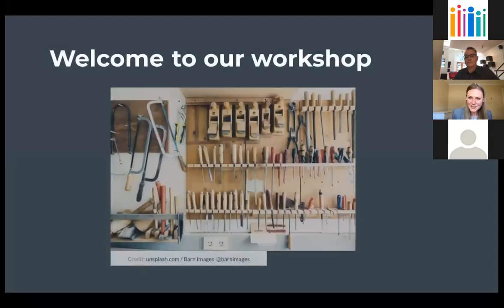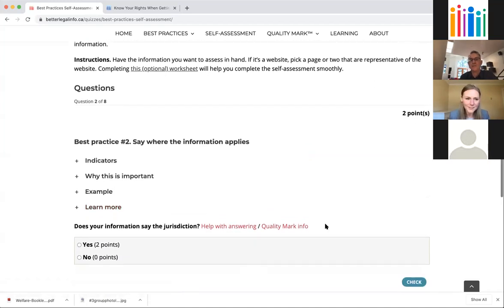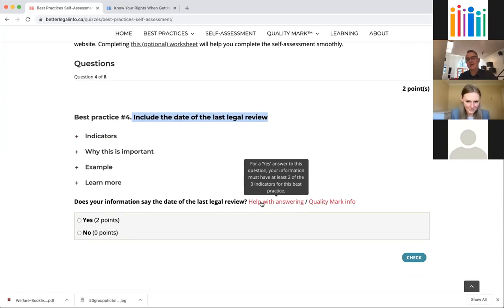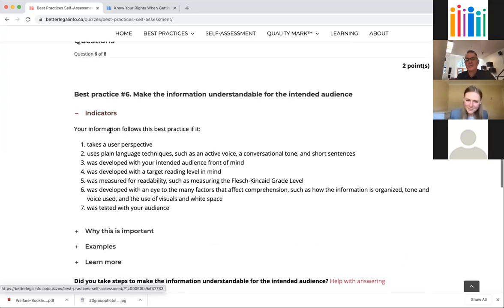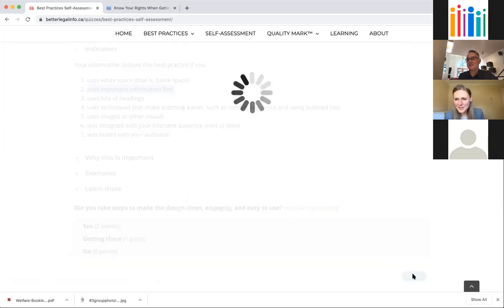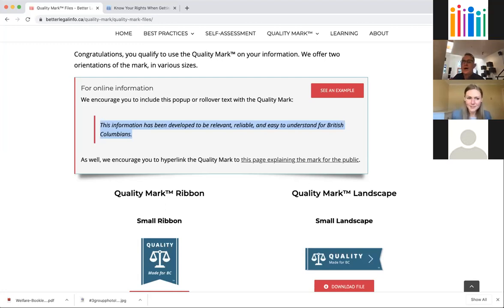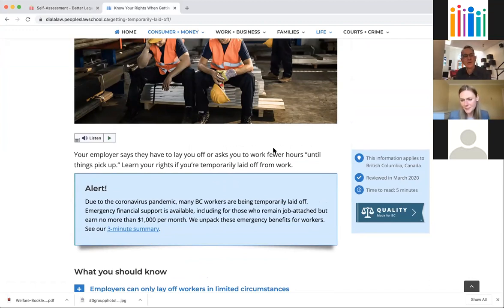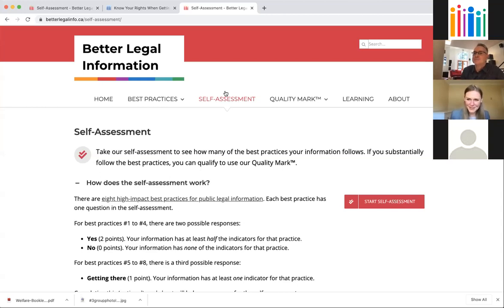Best Practices for Public Legal Information (Self-Assessment Demo)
A demo of the public legal information best practices self-assessment Learn what an information provider needs to do in order to qualify to use the Quality Mark™ on their information.